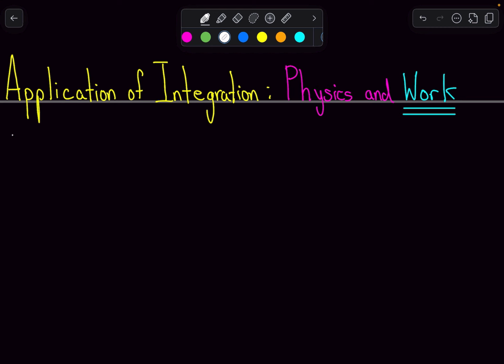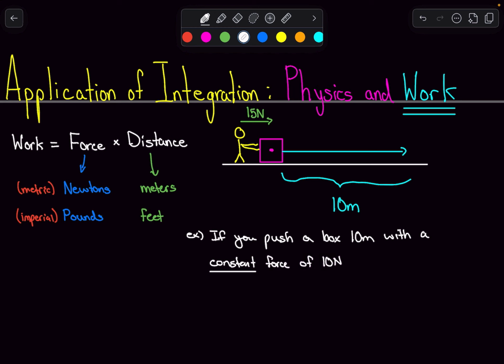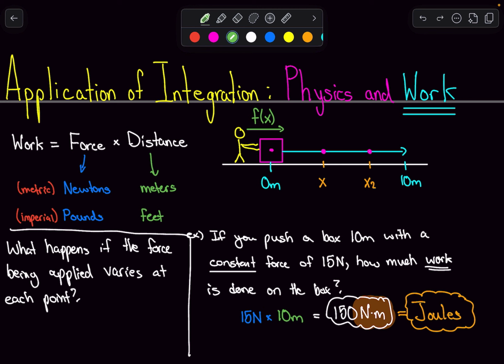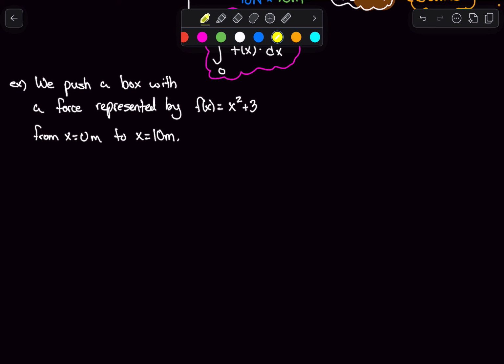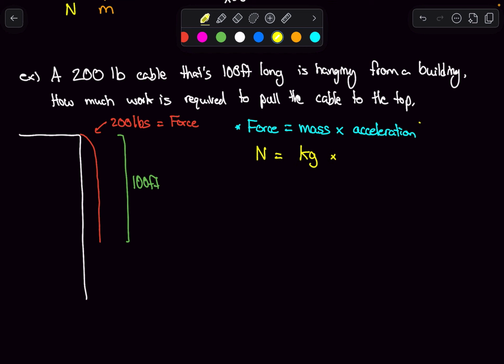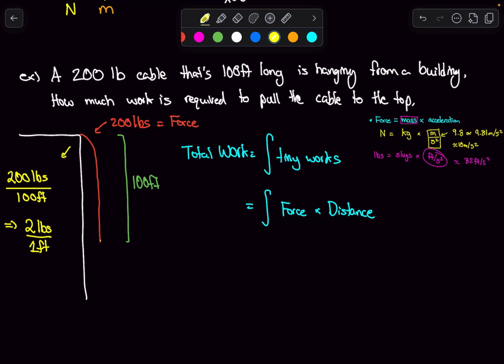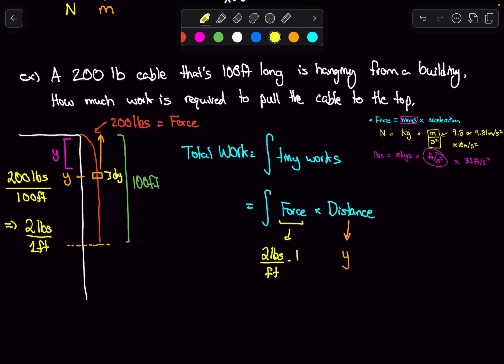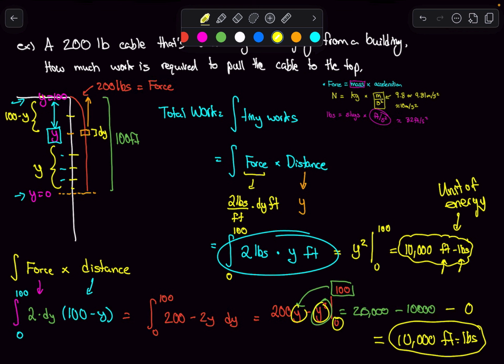Week 4 | Lesson 16 | Work (part 1)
Chapters:
0:00 Intro
0:42 Work (definition)
1:26 Be mindful of units!
2:20 Work (visual aid)
3:48 Example 1 (constant force)
4:49 Joules
5:32 Force required can vary
6:34 Varied force = Varied work
8:20 Total work = Add up all tiny works (formula)
10:24 Example 2 (varied force)
12:55 Example 3 (hanging cable)
14:12 Understanding Pounds vs Newtons
16:14 Constants for gravity
17:21 Example 3, resumed
23:32 Doing Example 3 with different labeling